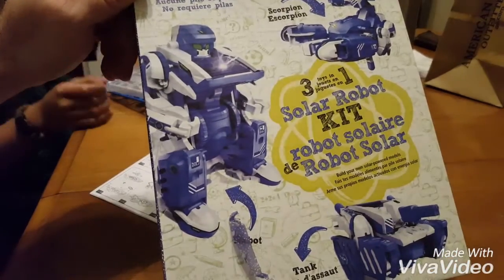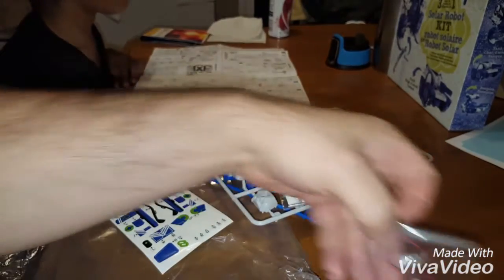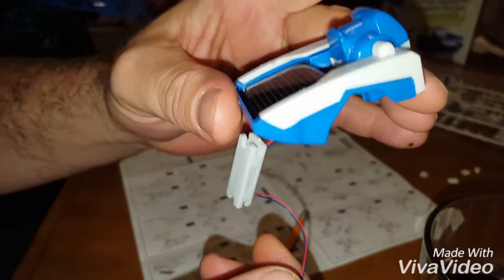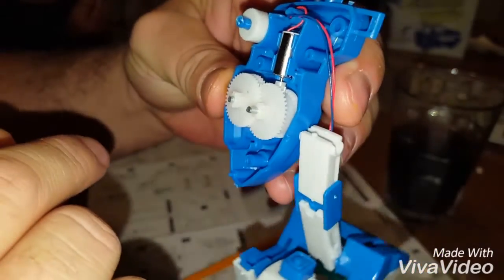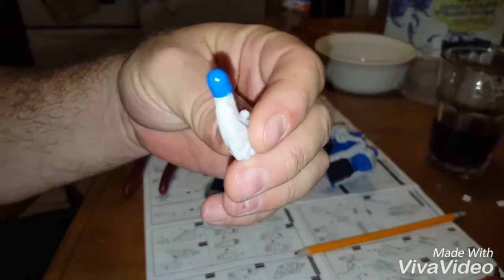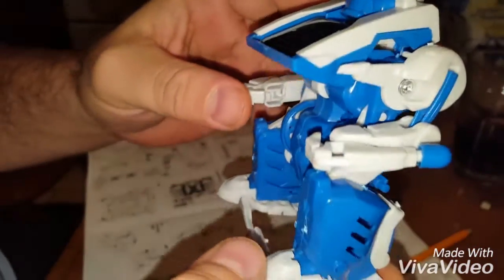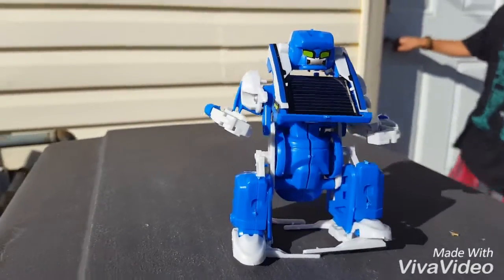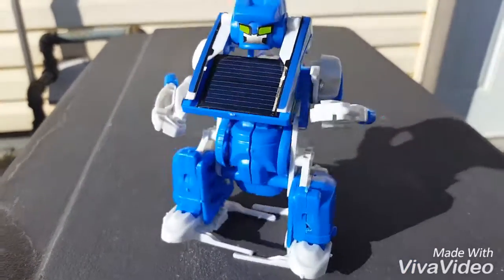Diy solar 3 in 1 robot build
Building small solar robot from the dollar store. Awesome Fun